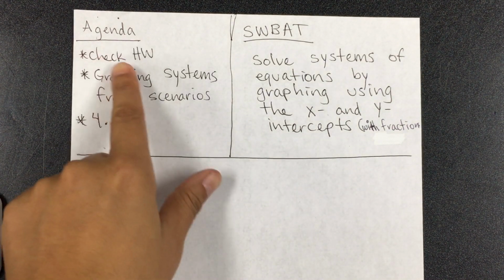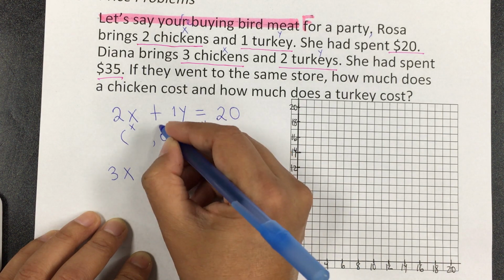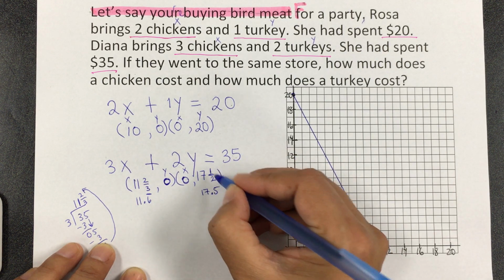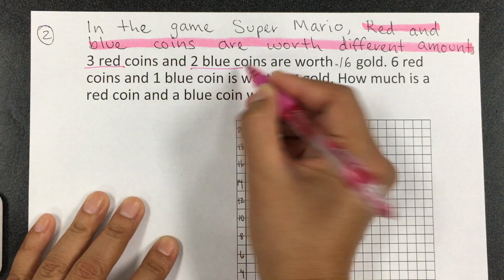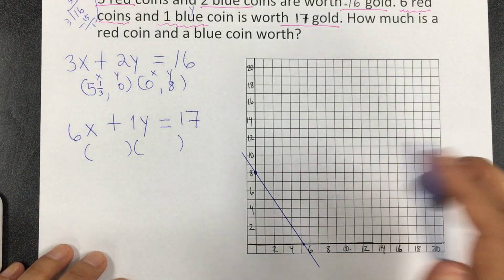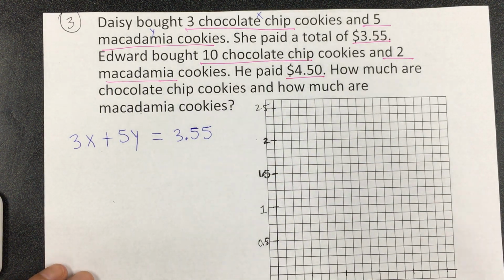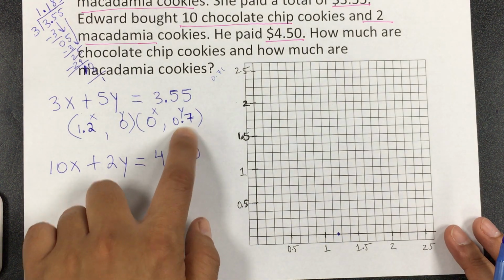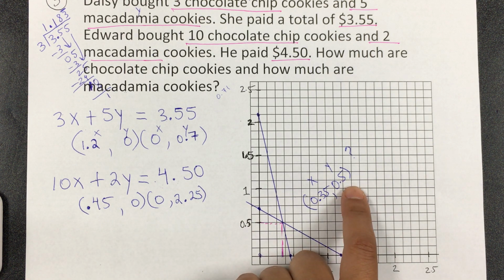4.5b x and y intercepts scenarios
Students will be able to solve systems of equations by graphing using the x-and y- intercepts with fractions.